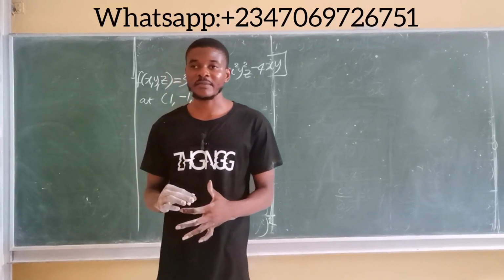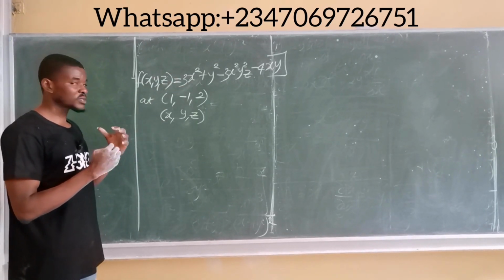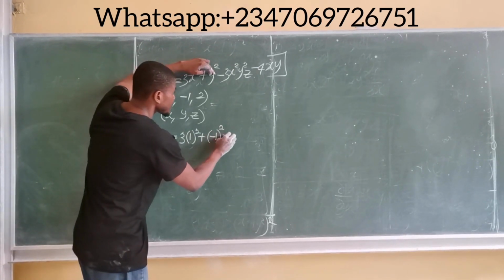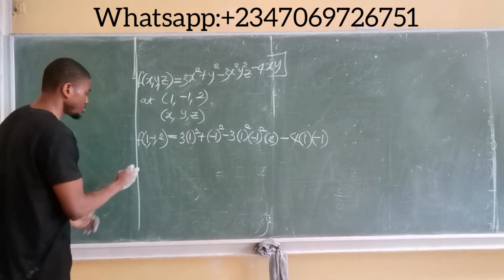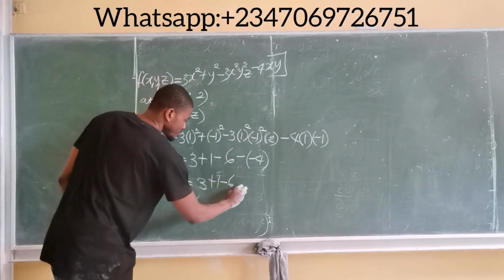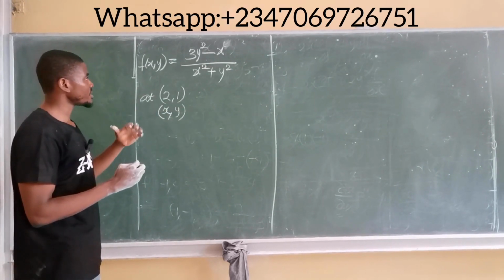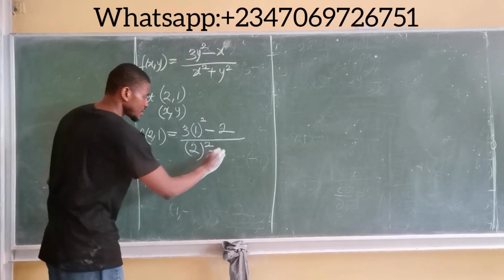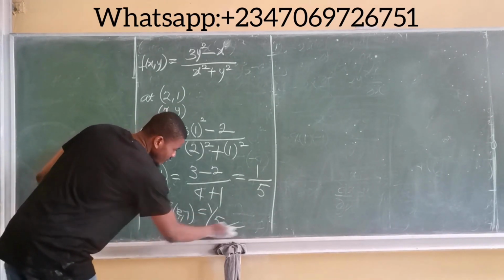How to Determine Functions of Multi Variables at a Point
This video explains in details how to determine the functions of multi variables at a given point.